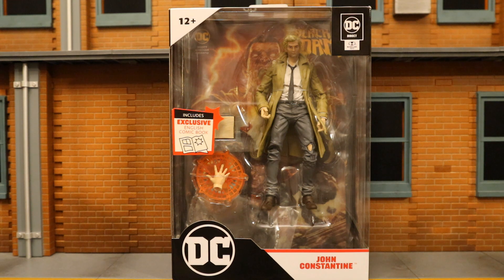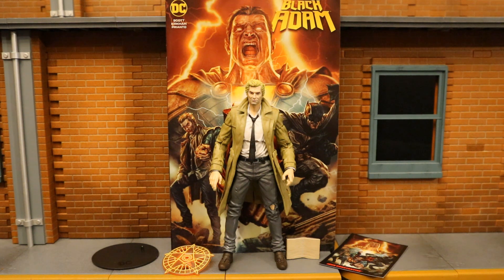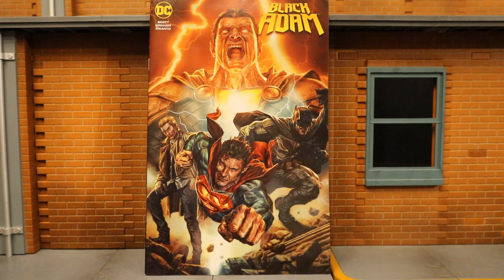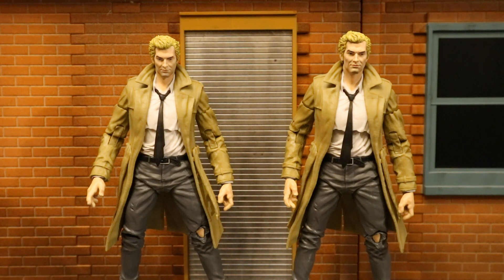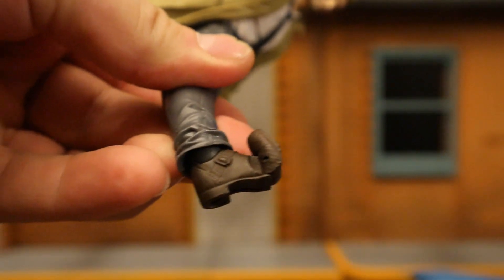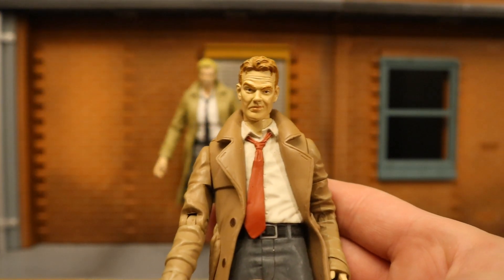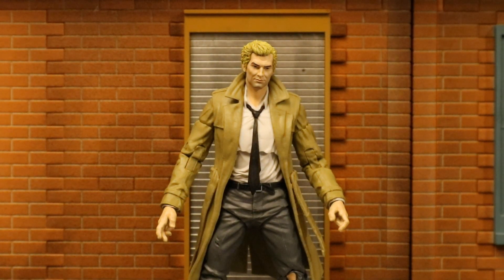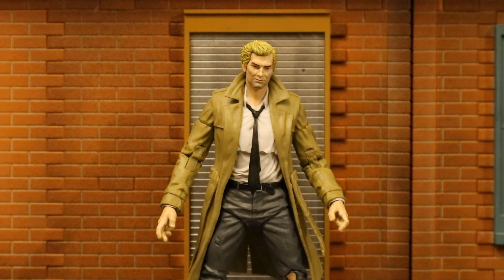McFarlane DC Multiverse John Constantine Page Puncher DC Direct Action Figure Review & Comparison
Action figure review & comparison of the McFarlane DC Multiverse DC Direct Page Punchers John Constantine. Detailed look at accessories, height, & articulation. Compared with all other John Constantine figures. Compared with other McFarlane DC Multiverse figures. Compared with many action figures from different various companies.